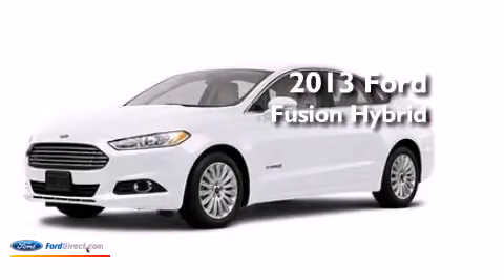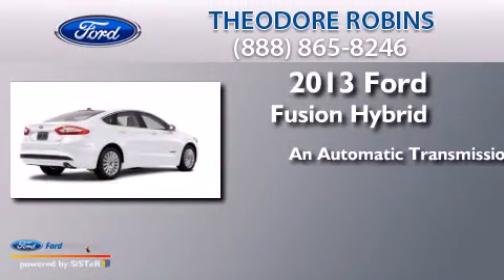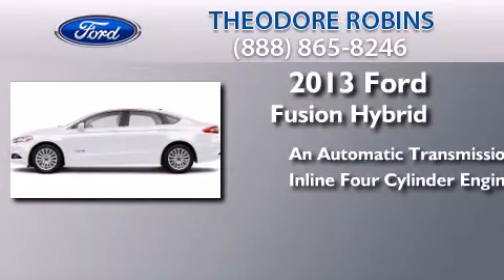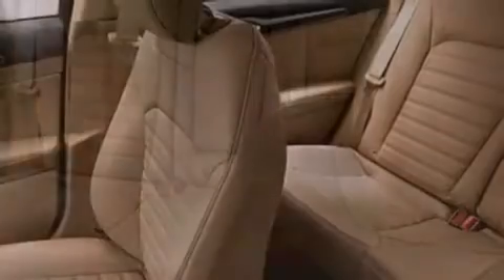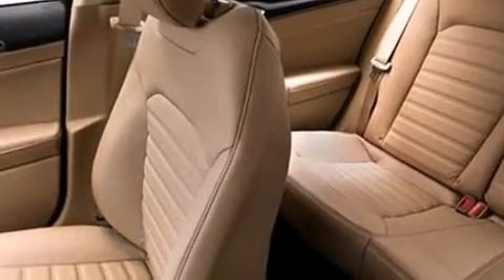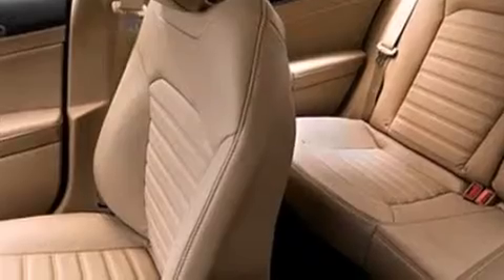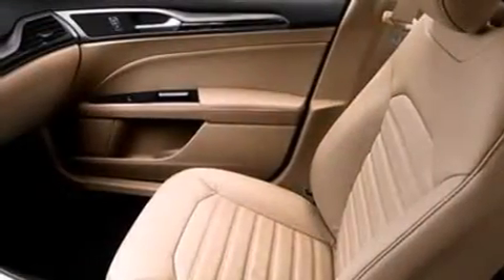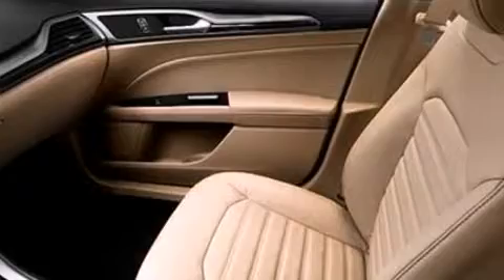2013 FORD FUSION HYBRID Costa Mesa CA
We have been honored to serve the Costa Mesa CA area , we promise that your experience at our dealership will exceed your expectations ! Year : 2013 Make : FORD Model : FUSION HYBRID Engine : 2.0L I4 16V MPFI DOHC HYBRID Trans . : AUTOMATIC CVT Exterior : WHITE PLATINUM TRI-COAT METALLIC Miles : 5 Stock : D297004 Theodore Robins Inc. Harbor Blvd Costa Mesa , CA 92627